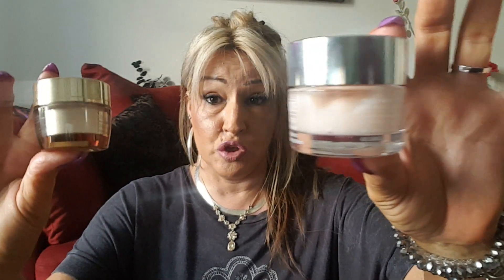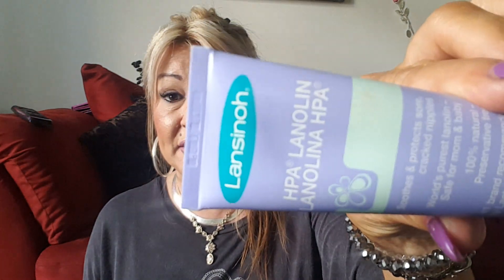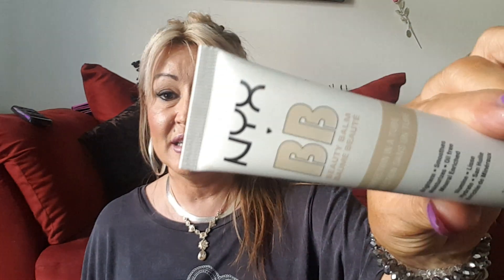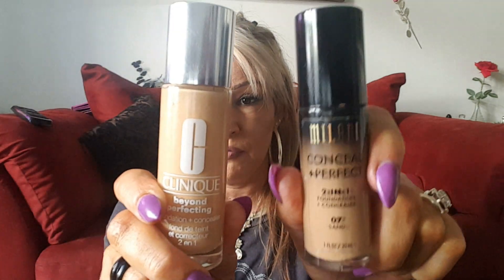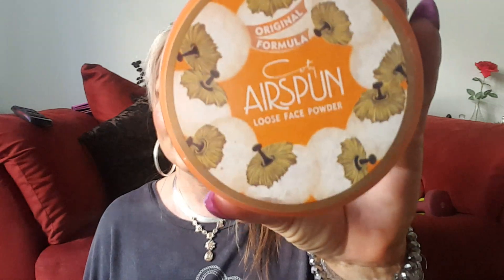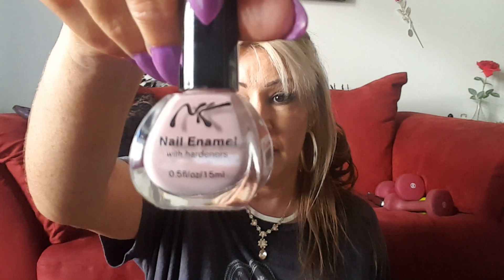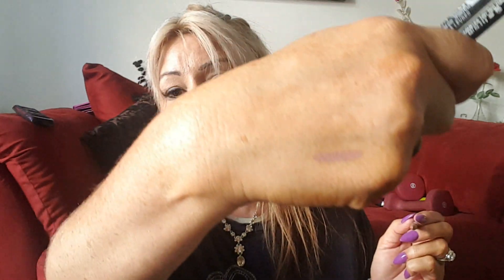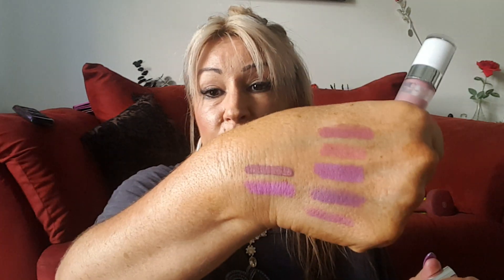MAY Favorites~Overload~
HI~!!! I will fill this in tonight, make sure you read it!! Have an awesome Weekend!!! xoxox
EL Revitalizing Supreme
Clinique Moisture Surge
Obagi Elastiderm
Lansanoh Lanolin  (Lips too)
Smashbox Primer Oil
NYX BB Golden
Clinique Beyond Perfecting
Milani Conceal & Perfect
Coty Airspun Translucent
MAC Global Glow
WNW Precious Petals
Hourglass Brilliant Strobe
TF Snow Bunny
PF Butter Bronzer
SK Goddess
Nars Laguna
Loreal C6
WNW Reserve Your Cabana
WNW Apri cot in the Middle
Tarte Exposed
Naked Basics 2
TF Sweet Peach
Naked 2 Palette
NYX Dewy Finish
NK Taupe
WNW Wild Wild Violet
NYX Nude Beige
Nars El Agua
NYX Nude Truffle
Palladio Pizzazz Pink **HG**
CG Katy Kat Matte Cosmo Kitty
Bite L'S
Spritzer
Merengue
Sake
Marakuja Kiss Stick Lavender
CP Lumiere 2
DOC Stone
U word Lavender
Dior Lip Maximizer
Sephora To the Moon  & Back
NYX Sugar Plum
NYX Eclair Butter Gloss
Jo Malone Orange Blossom
J Lo Forever Glowing
Gucci Guilty Black
Activessence Tropical Coconut Coast """"8 OUNCE"""""""..LOL
Neutrogena Body Oil
Palmer's Cocoa Butter
VS Luminous Perfecting Cream
Free People Ramona Gladiators
Charlotte Russe was where I ordered From~~
I  ordered from Colourpop again too!!~~ LOL
Tennis Balls!! WOOOHOOOO!!
Cashews Maple Bacon (Walmart)  OMG Status
Alexia Sweet Potato Fries (Walmart)
xoxoxoxoxxoxoxoxoxoxoxoxoxoxoxoxoxooxooxoxxoxooxxoxoxoxox